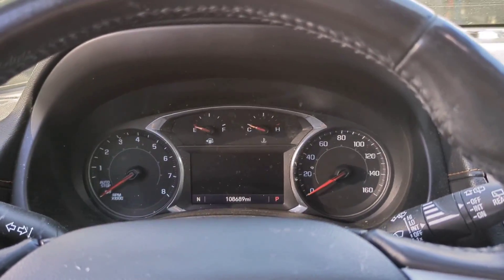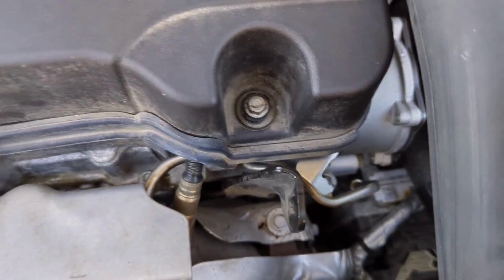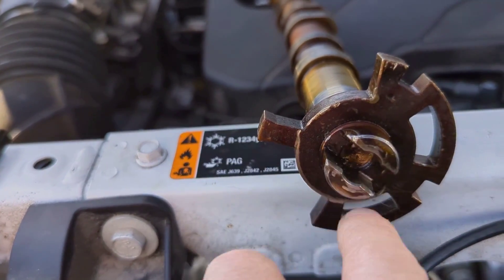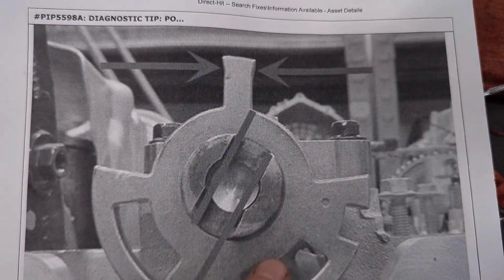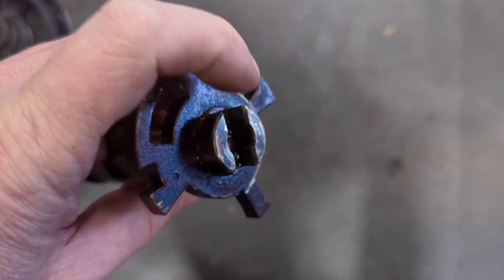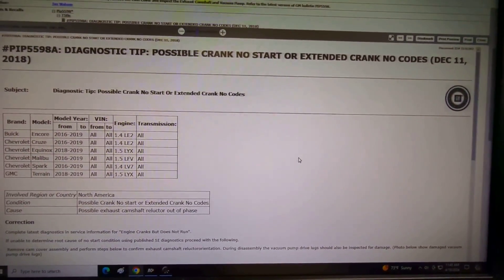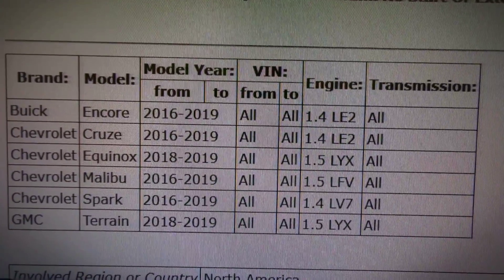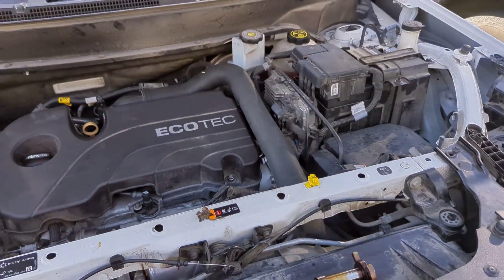Chevy 1.5L and 1.4L Major Engine Problem: No Start "Surprise Culprit"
Major engine issue plaguing Chevy 1.5L and 1.4L engines – the dreaded "No Start Surprise Culprit." In this enlightening video, we delve into the heart of the problem, revealing how a failed vacuum pump leads to an unexpected twist in the engine's operation.

Codes that could also be set if you have this problem- P0011, P0014, P0016, P0017, P0018, P0021, or P0024 codes

Let's take a look behind this perplexing issue. I will explain how the failed vacuum pump causes the camshaft reluctor wheel to spin on the camshaft, disrupting the engine's timing and resulting in a no-start condition. But here's the kicker – by unplugging the camshaft sensor, the vehicle miraculously starts and runs, providing a temporary workaround if you get stuck on the side of the road.

If you've been scratching your head over mysterious engine problems, this video is a must-watch. Arm yourself with knowledge, save your engine, and hit the road with confidence. Let's uncover the truth behind the "No Start Surprise Culprit" together!

The Flat Rate Mechanic. 26-year ASE Master Automotive Technician and Advanced level ASE certified here to help you save time and money on your automotive repairs